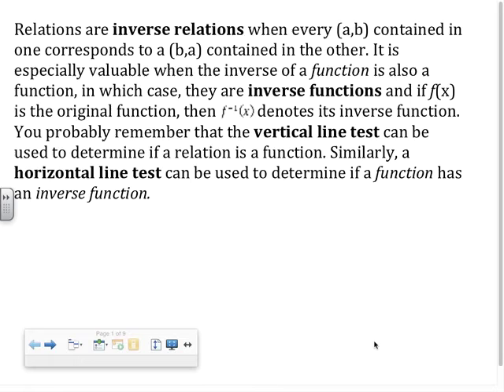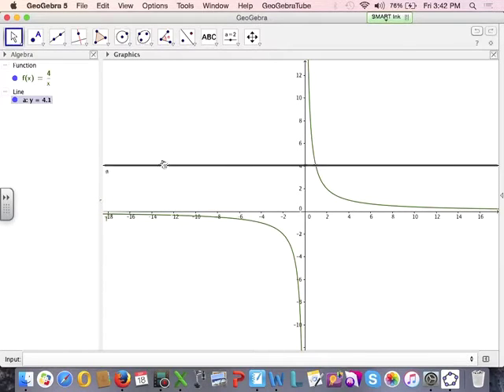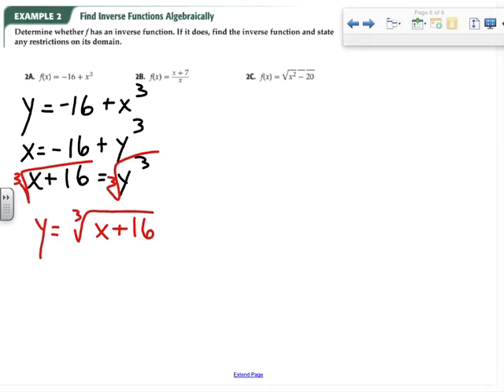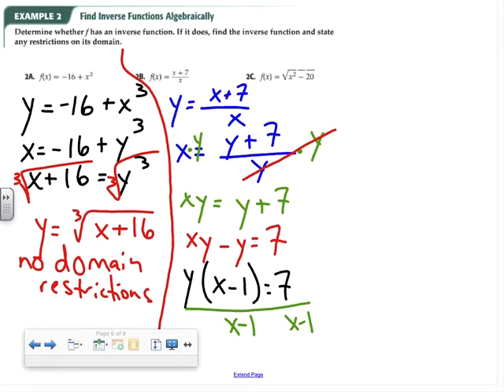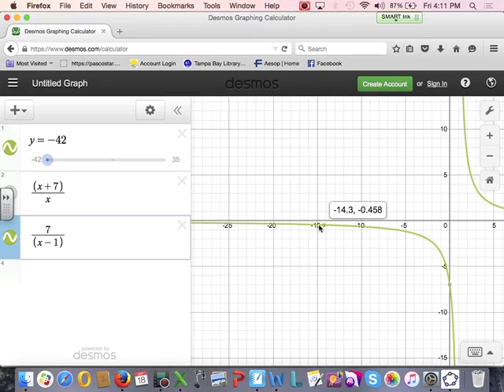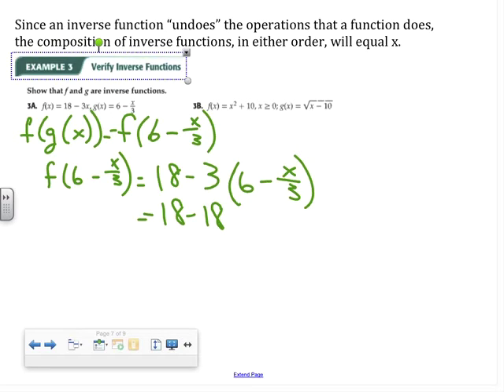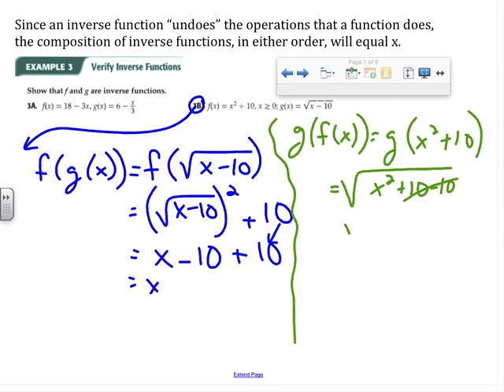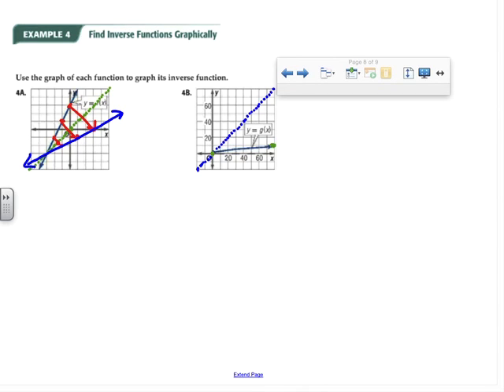Inverse Relations and Functions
Lesson Video for Inverse Relations and Functions, taught by Mrs. Clouse at River Ridge High School